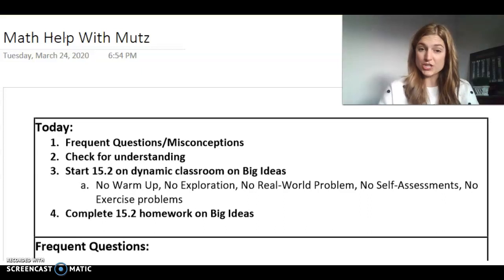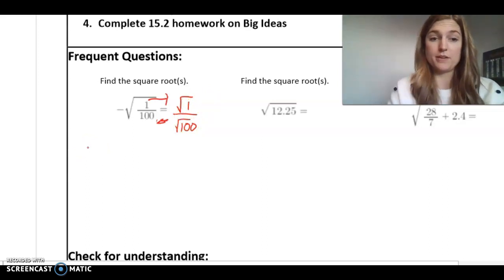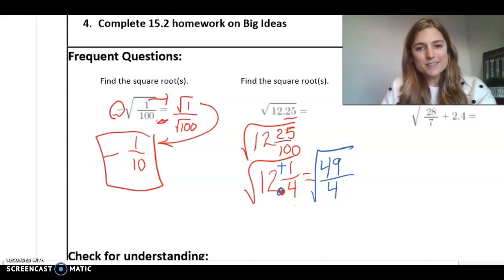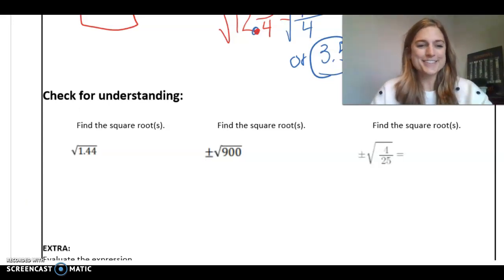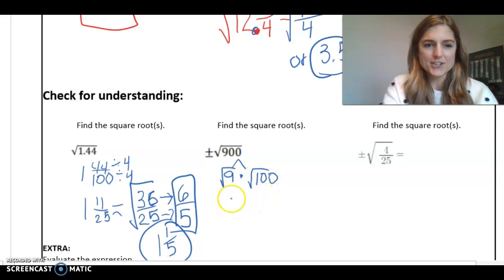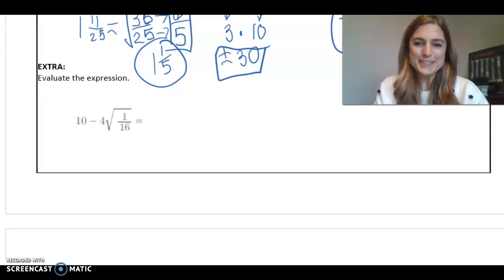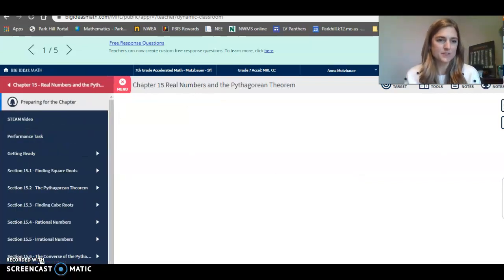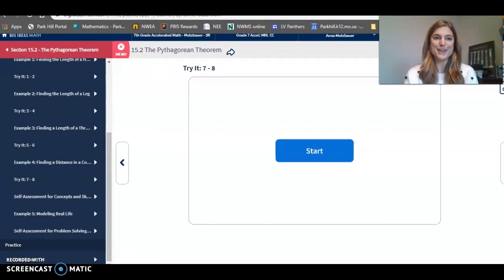15.2 Getting Started Video